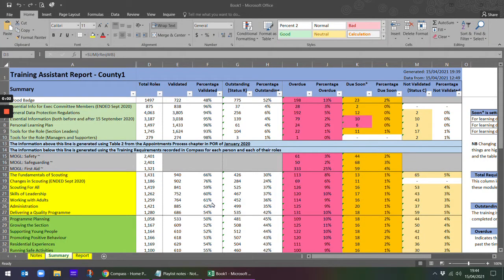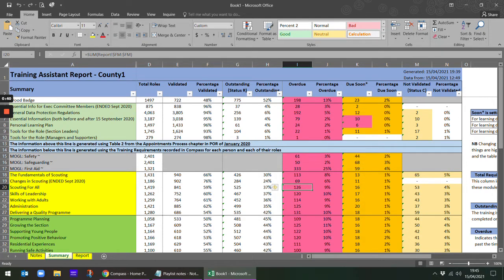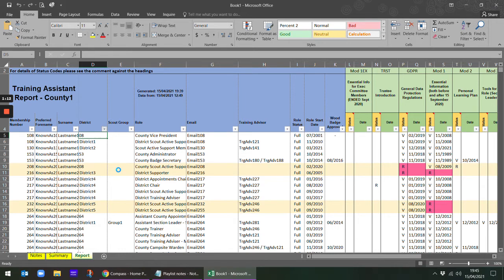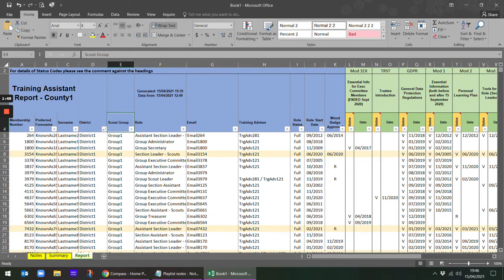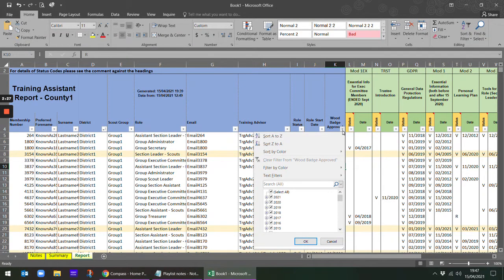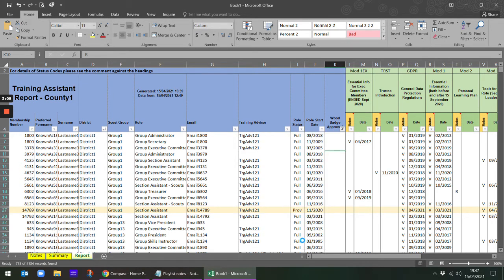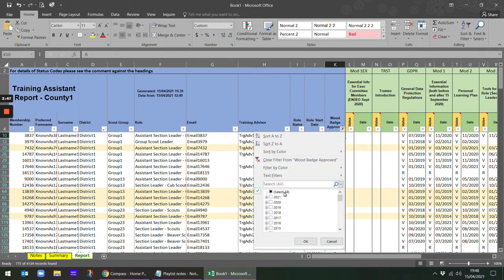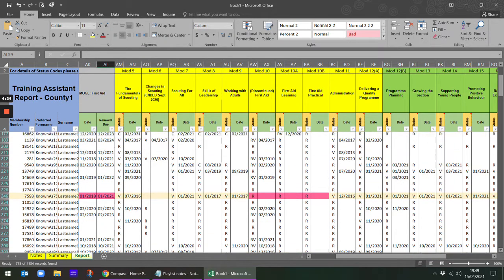Filtering the Training Assistant for Wood Badge status